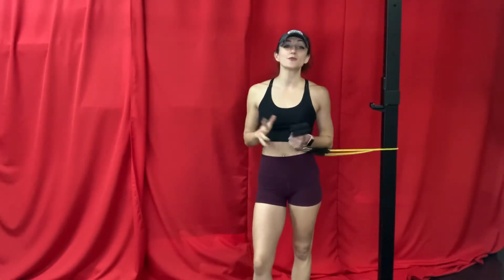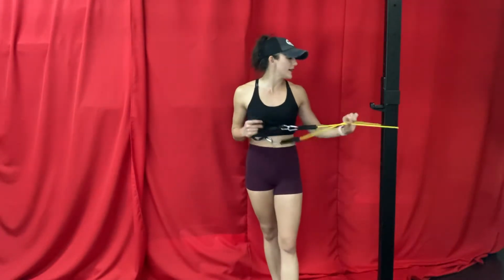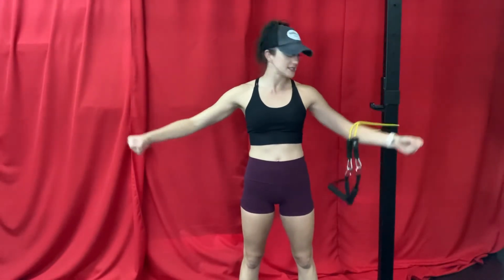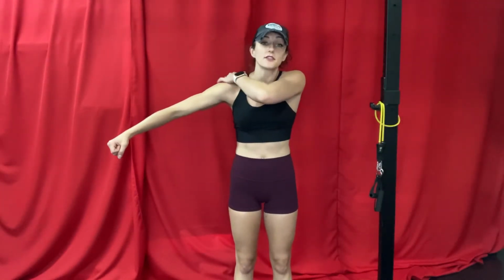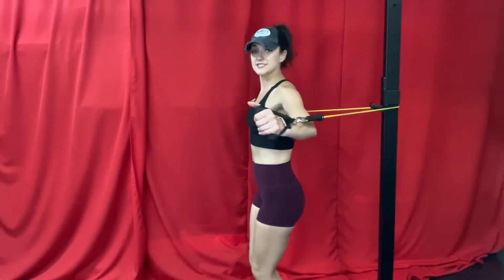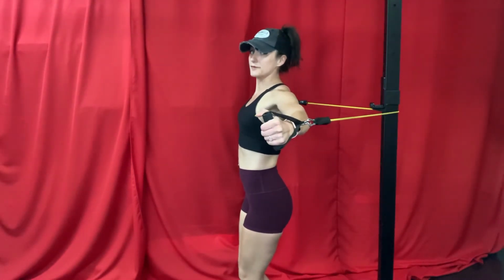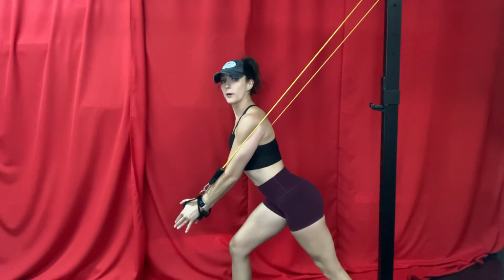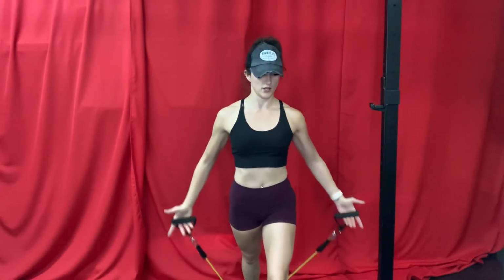Resistance Cable Chest Flies Multiple Ways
- Regular
- High to Low
- Low to High